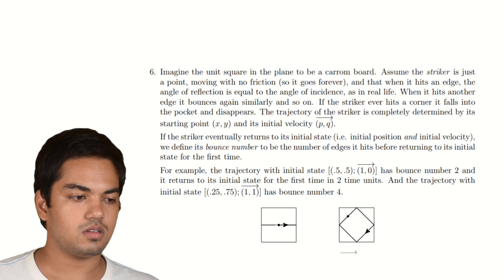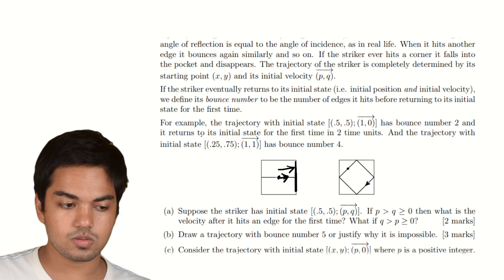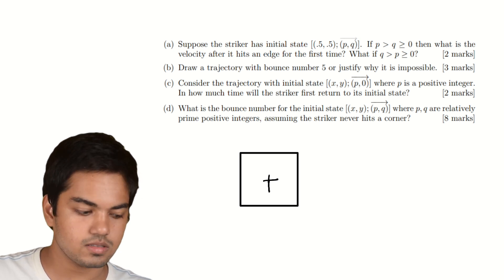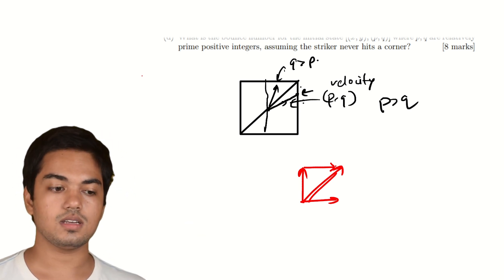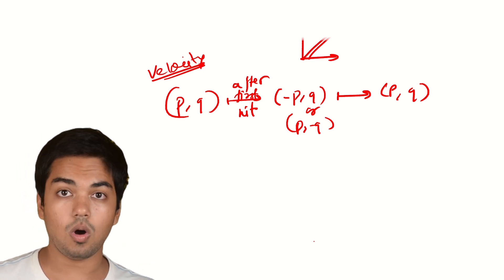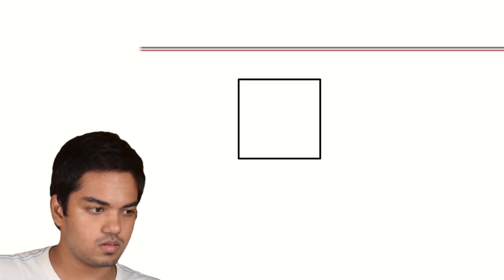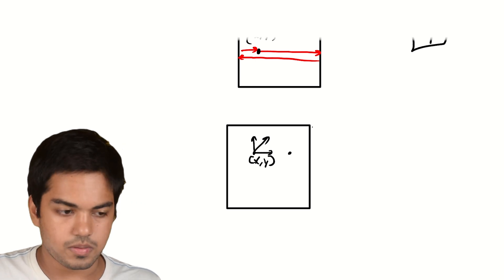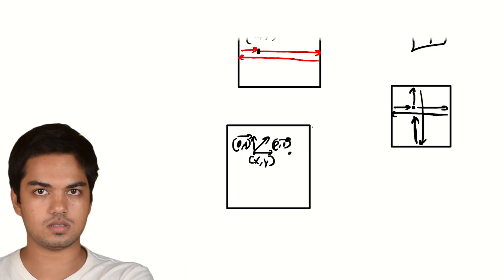Carrom Problem | CMI B.Sc. Entrance 2018 | Subjective Problem 6 | Rajdeep | Cheenta